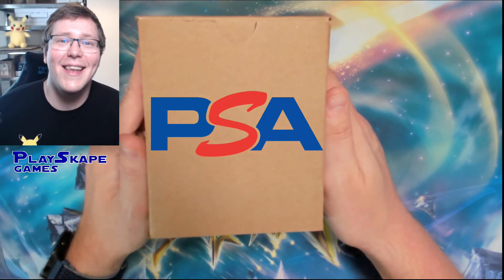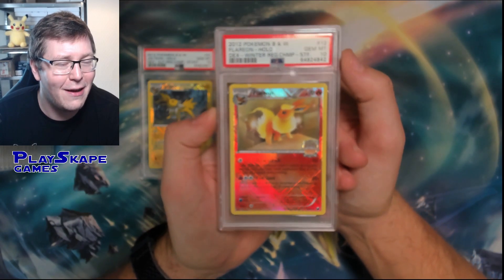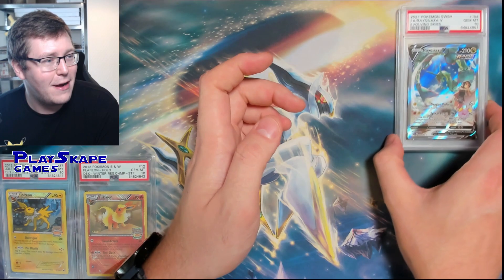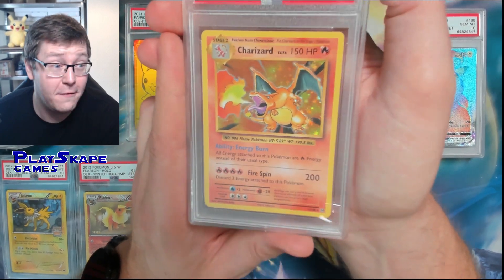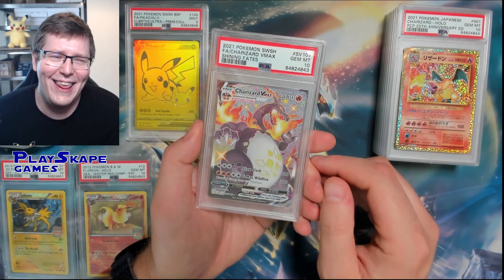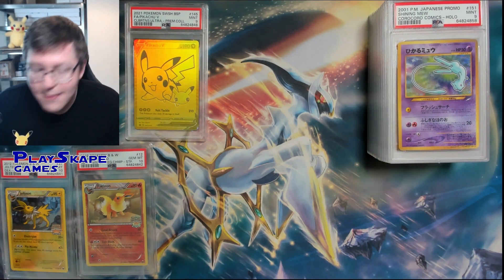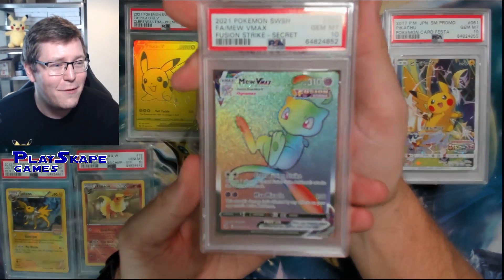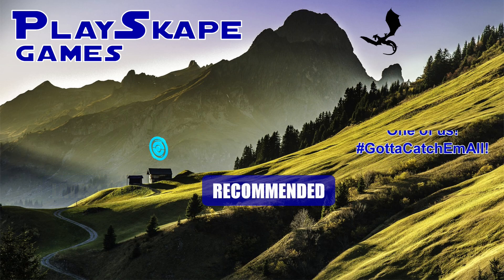RAREST Flareon Card?! ~ PSA Graded Pokemon Returns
STACKED lot of PSA Graded Pokemon Returns this week, including a POP 3 Flareon PSA 10 Staff Regional Promo, Staff Jolteon Promo, Shining Mew CoroCoro, Gold Shiny Mew from Celebrations and MUCH MORE!